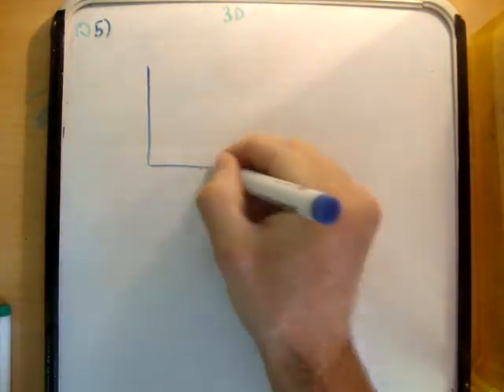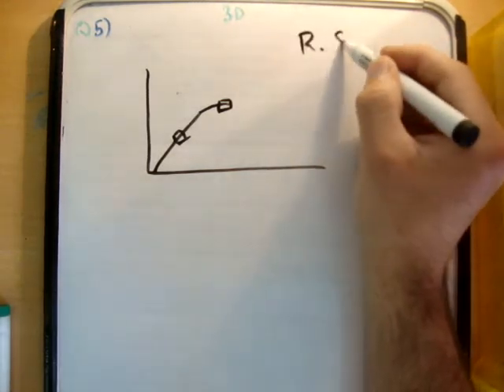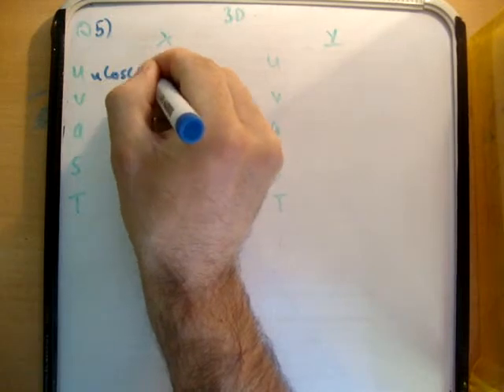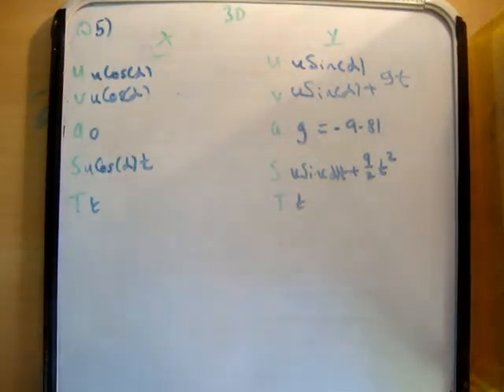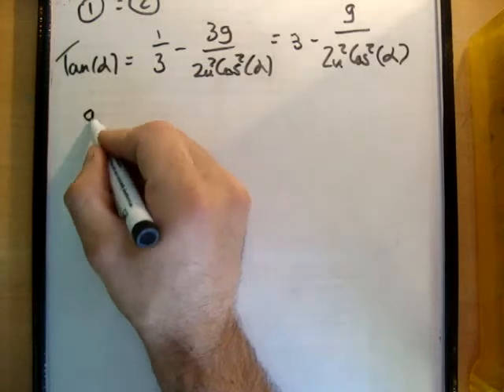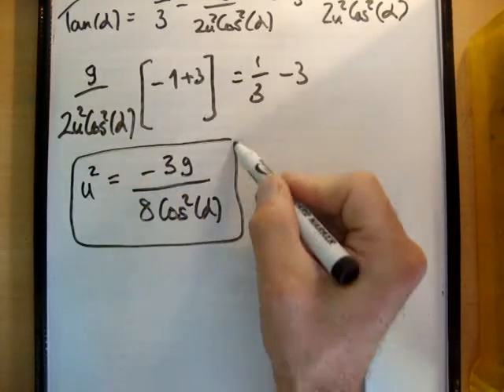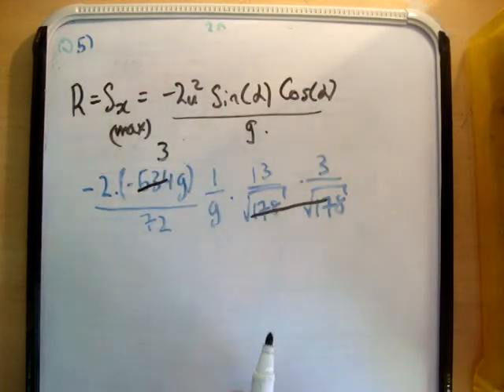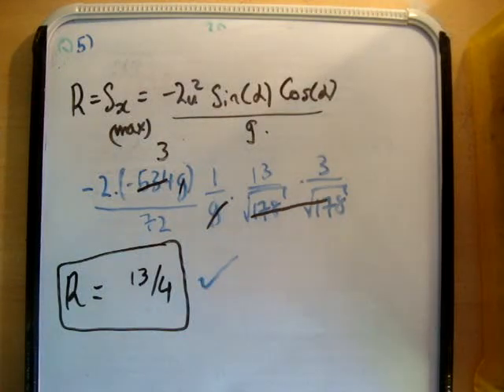Applied Maths : LC textbook solution Ex 3d q5